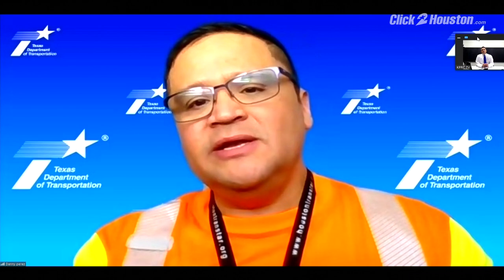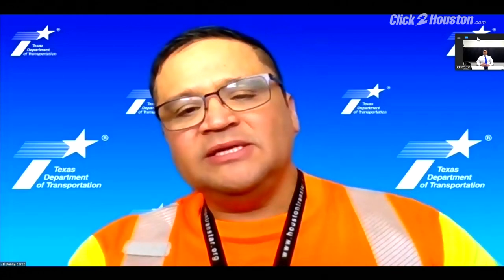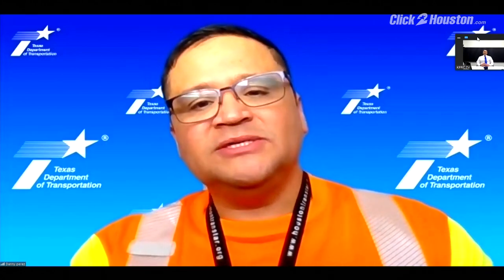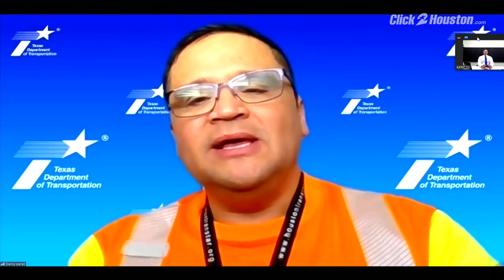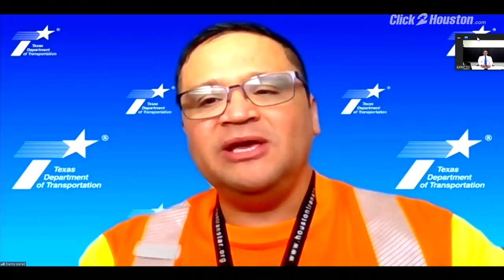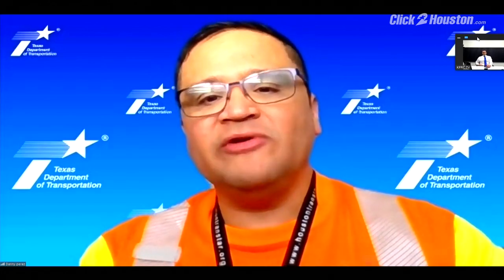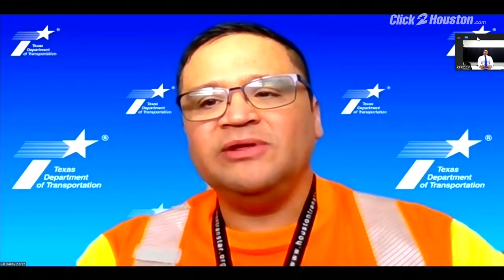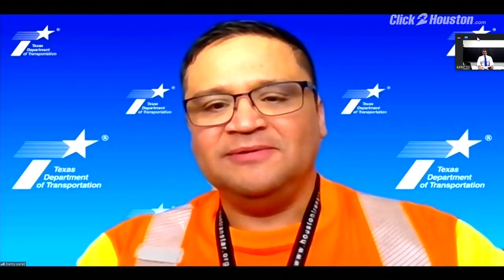Newsmaker EXTRA - Danny Perez